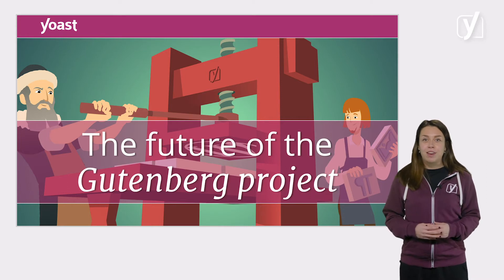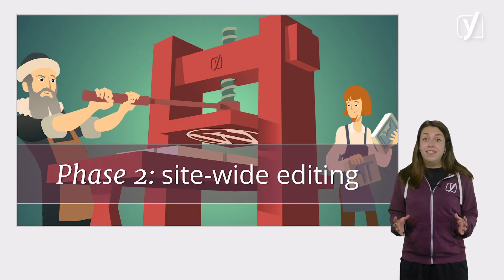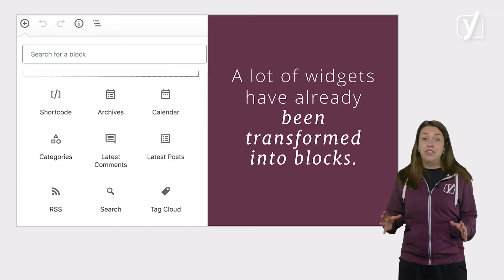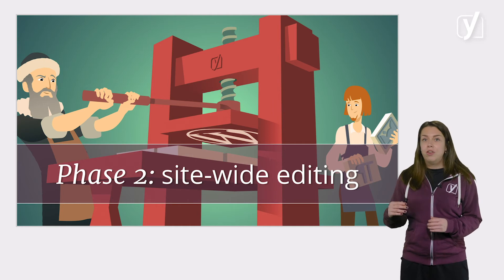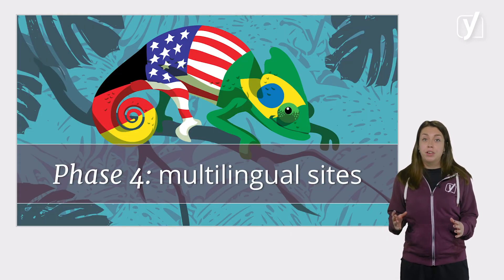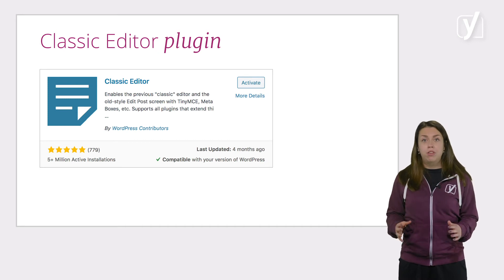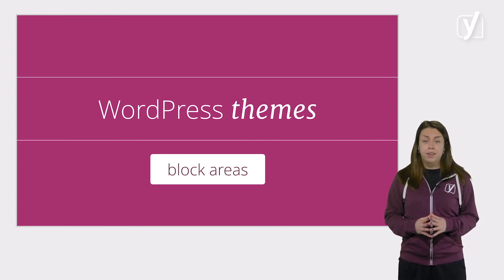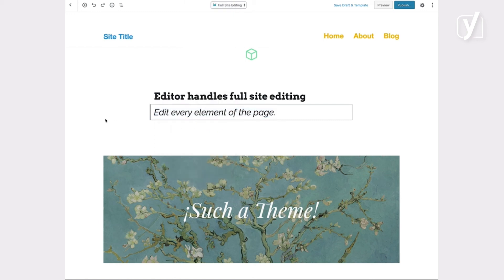The future of the Gutenberg project | Block editor training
This video about the future of the Gutenberg project is part of the free online Block editor training. Learn more about creating and maintaining your posts and pages with our free Block editor training This course includes reading materials and quizzes.

The future is a mysterious and exciting place. But there is no mystery when it comes to the future of WordPress. It is increasingly clear that, as time goes by, it is getting better and stronger. In this video, we talk about the WordPress Gutenberg project. It is an ambitious, multi-phase project that aims to change online publishing. Phase one of the project focused on the block editor. Watch the video and find out about the other phases that lie ahead!

0:00:00 - Introduction
0:00:34 - Phase one: the block editor
0:00:56 - Phase two: site-wide editing
0:02:29 - Phase three: collaboration
0:02:41 - Phase four: multilingual sites
0:02:48 - The transition period
0:03:50 - Site-wide editing example
0:04:34 - Conclusion

Do you want to know more about what the block editor is?

► About the Block editor training
Chances are you’ve heard about the new WordPress editor: the block editor. This new block editor brings a completely different approach to creating content in the form of blocks. In this free Block editor course, you’ll learn exactly how to use these blocks to their fullest potential! Using practical examples, we’ll guide you through the process of creating a well-designed blog post with the block editor. Furthermore, you’ll hear what’s projected for the future of Project Gutenberg – the project the block editor is part of – so you’ll be prepared for the incredibly exciting developments in the WordPress world.